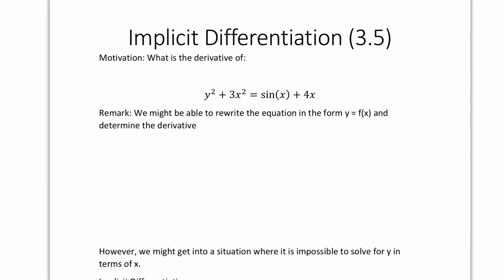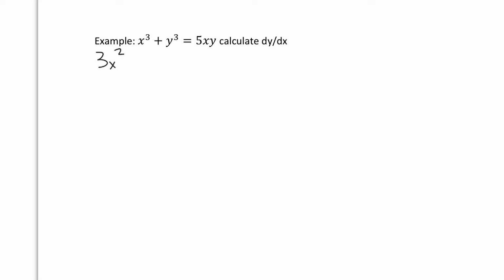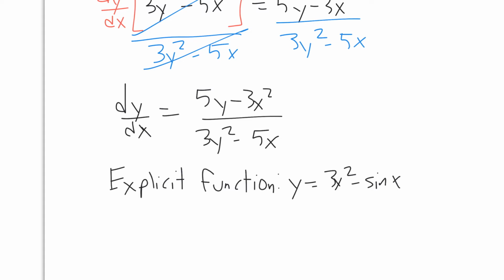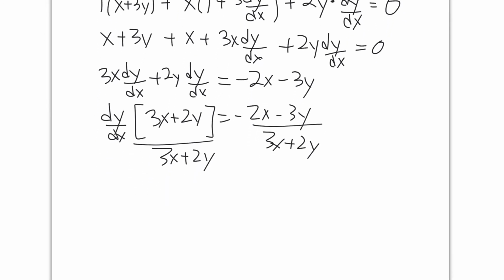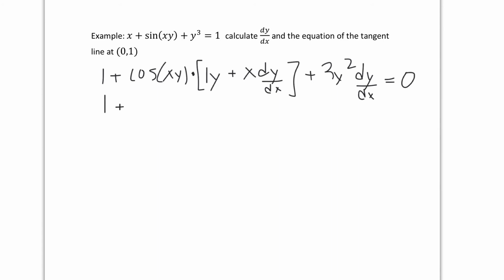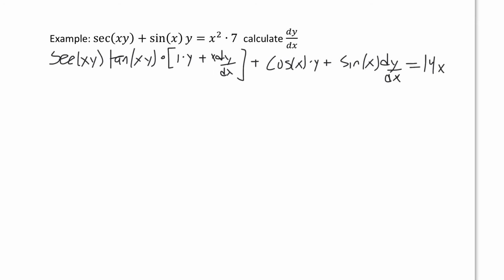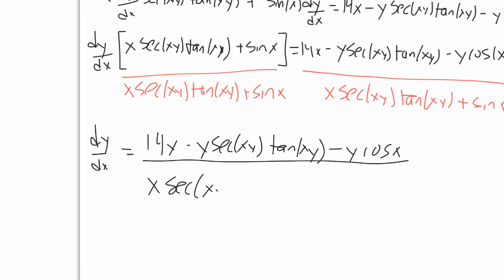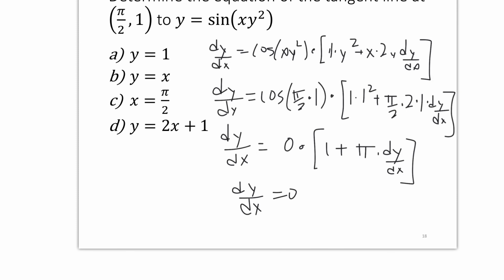Implicit differentiation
An explanation of implicit functions and some implicit differentiation questions